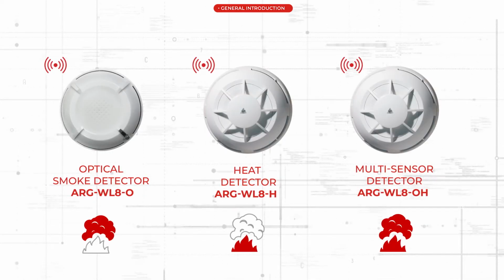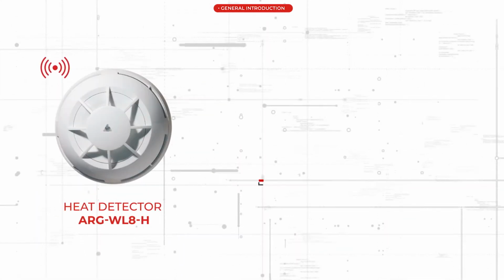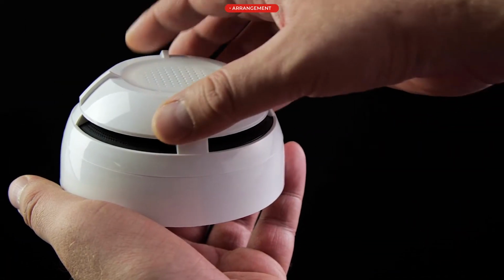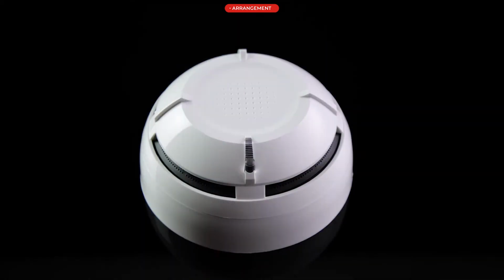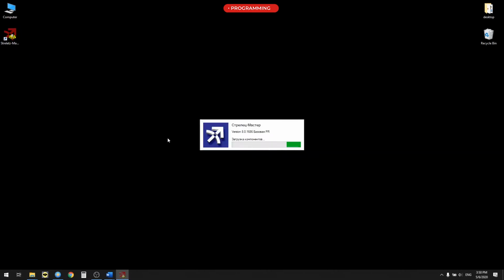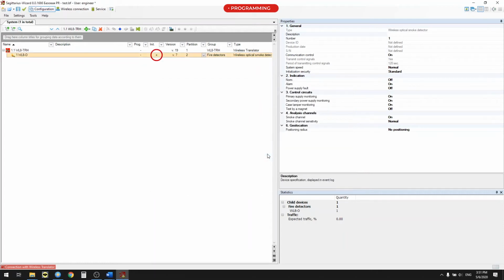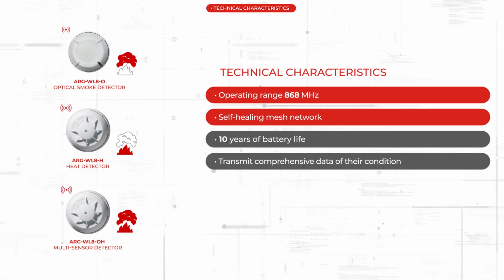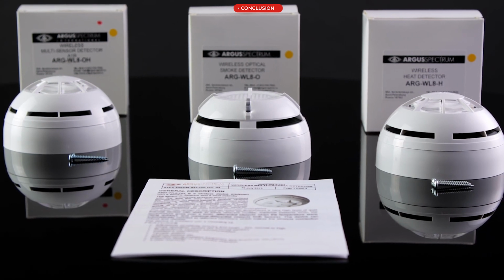ARG-WL8 series wireless fire detectors